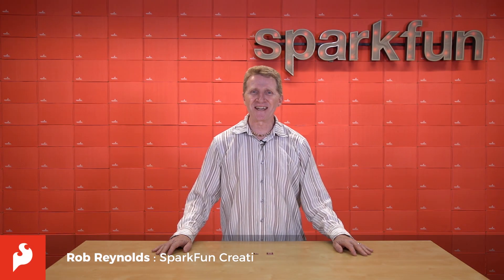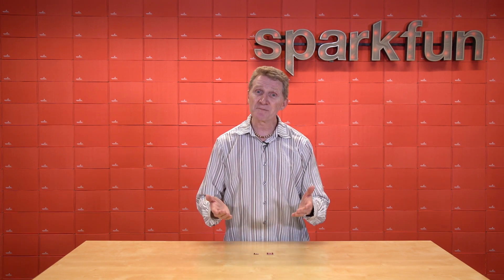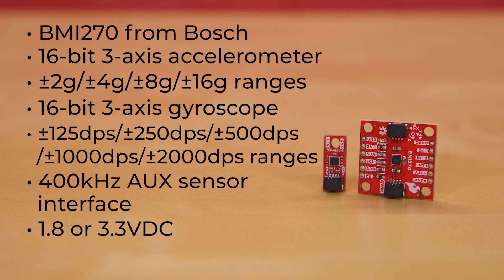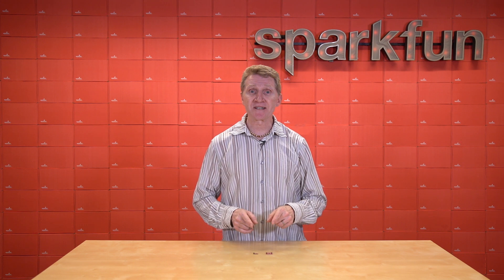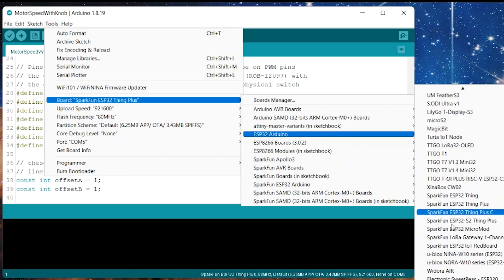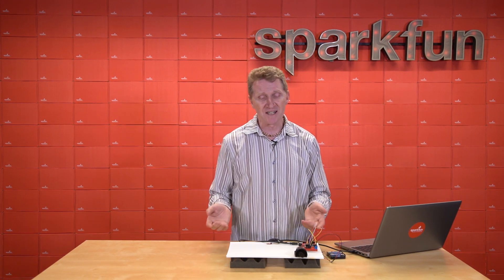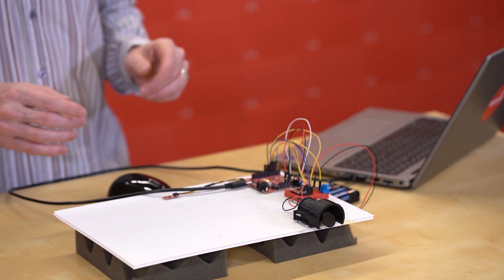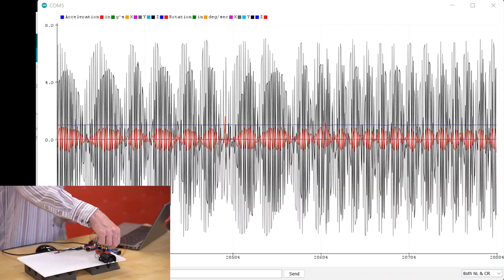Product Showcase: SparkFun BMI270 6DoF IMU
The SparkFun BMI270 6DoF IMU Breakout is a Qwiic-enabled breakout board based on the ultra-low power BMI270 from Bosch. This chip is a highly integrated, low-power IMU optimized for wearables providing precise acceleration, angular rate measurement, and intelligent on-chip motion-triggered interrupt features. Not only does the BMI270 comprise a fast and sensitive accelerometer and gyro pair, but it also contains several intelligent, on-chip motion-triggered interrupt features.